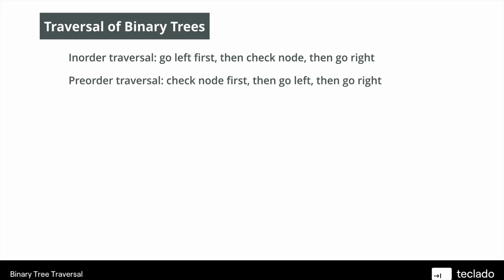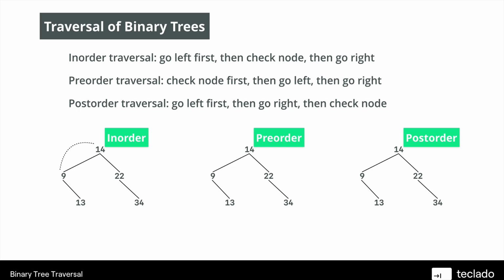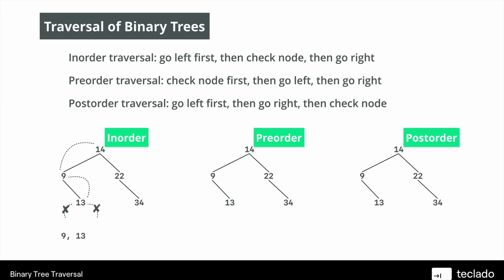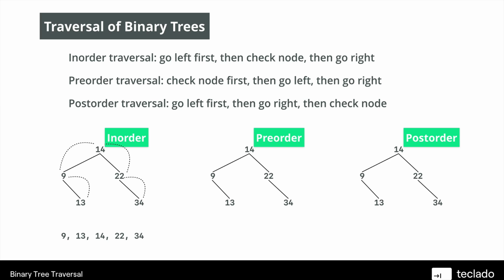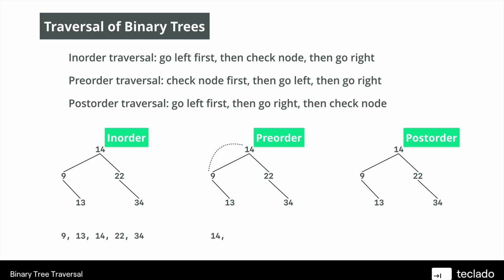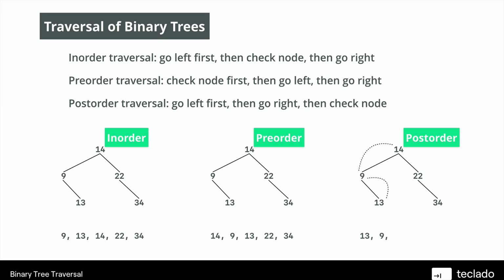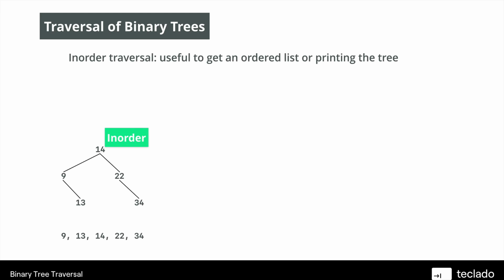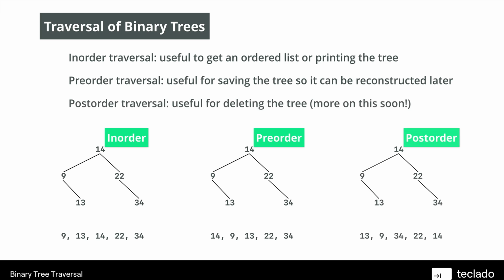video21 4 Presentation traversal of binary trees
Unit testing with Python: Presentation: traversal of binary trees